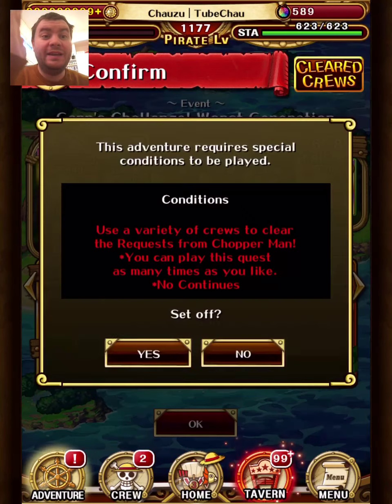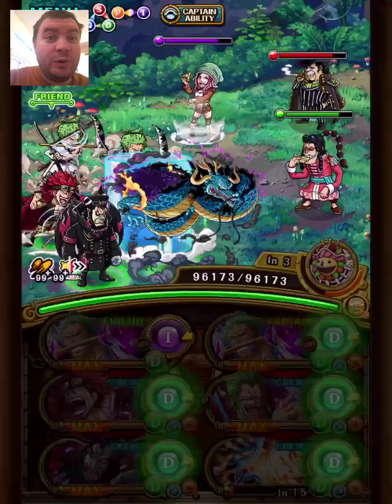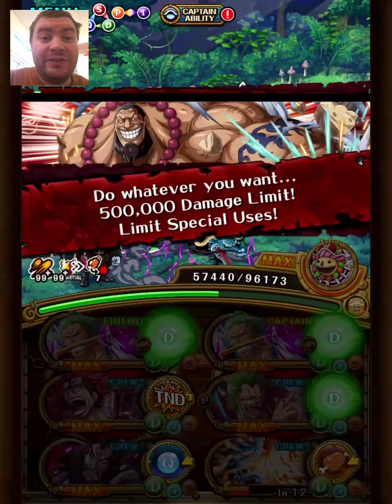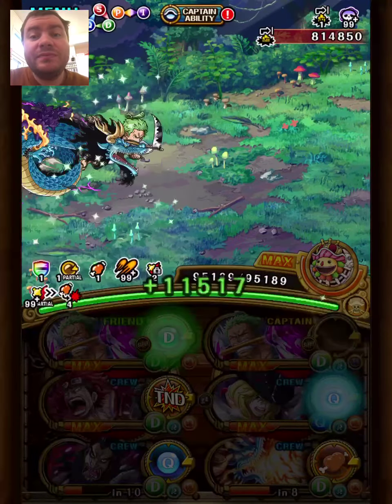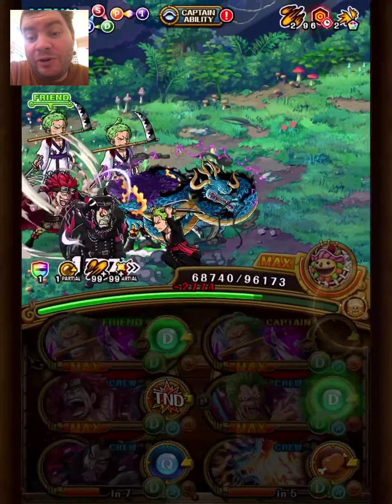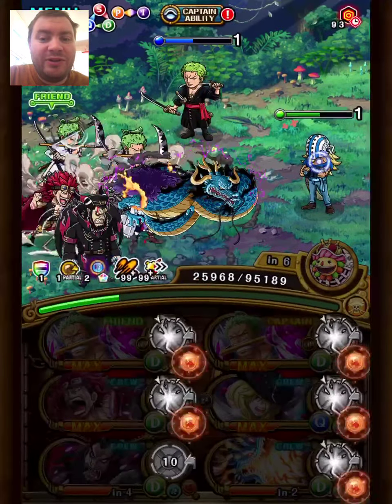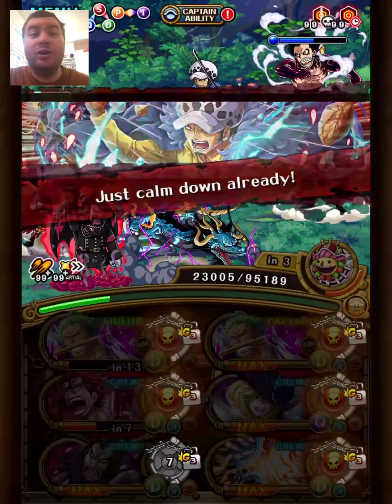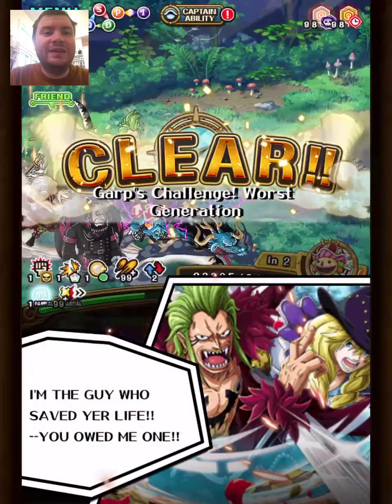v3 Zoro and v1 Kaido a match made in heaven vs Worst Gen GC? OPTC Garp Challenge Worst Generation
There will be different takes on this team, this is the first one from me ;)